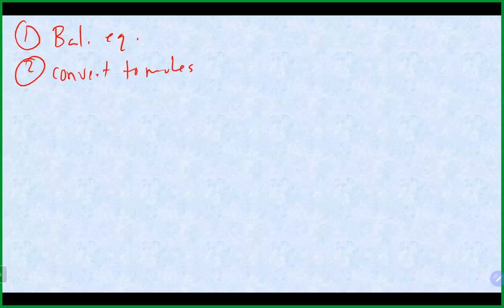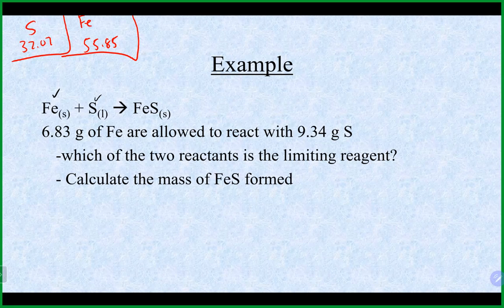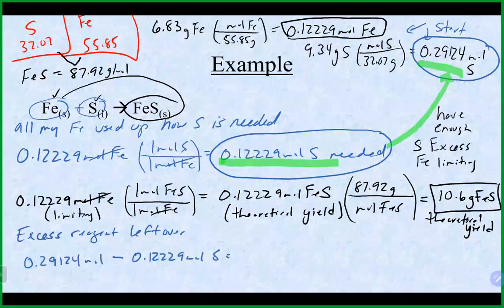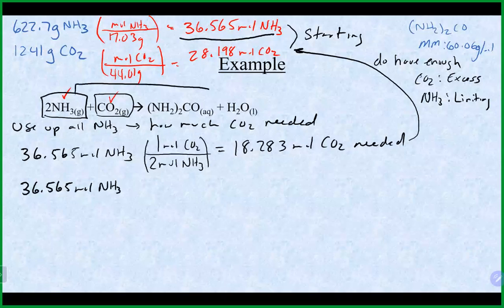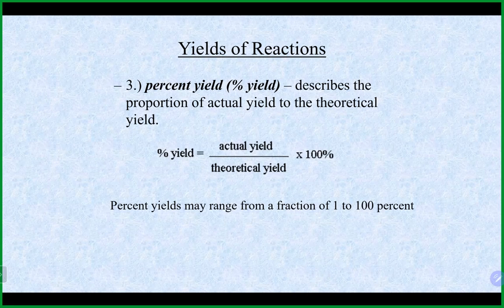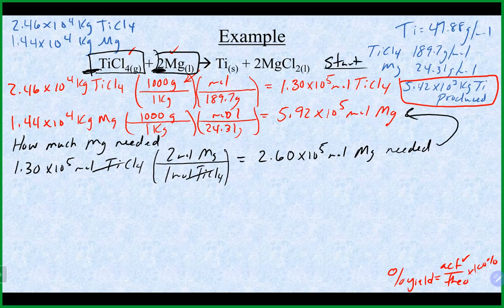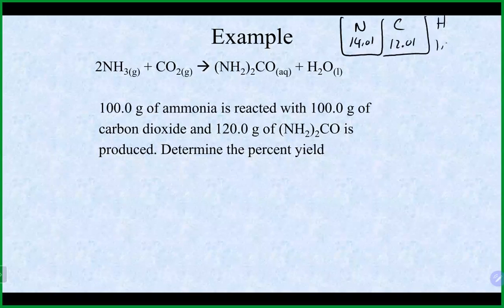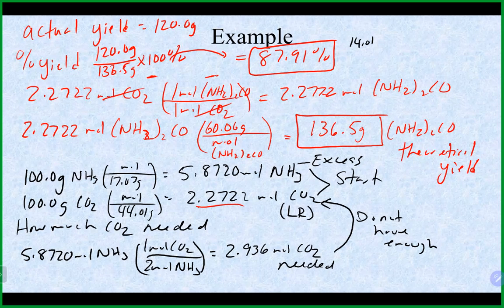Chem 3 Lecture 4/5/23 (Ch 9)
We lectured on Ch 9 (stoichiometry, limiting reagents, excess reagents, percent yield, theoretical yield)